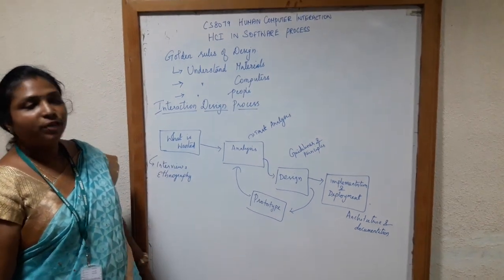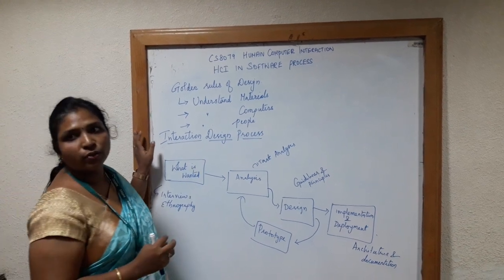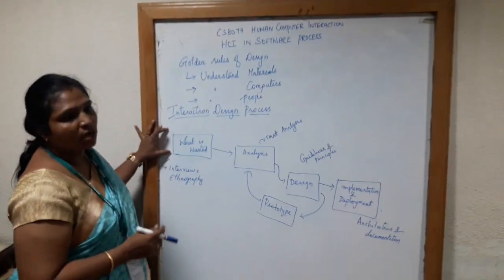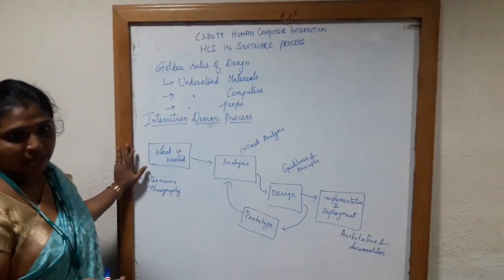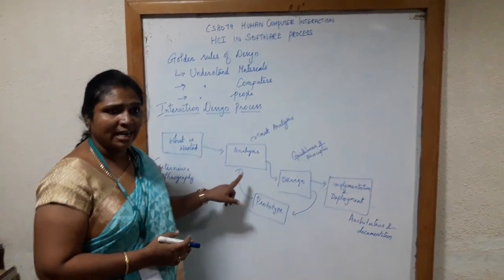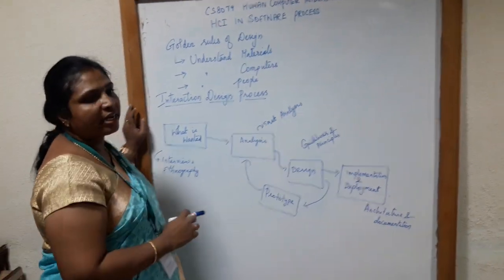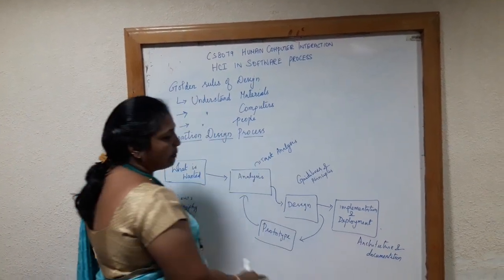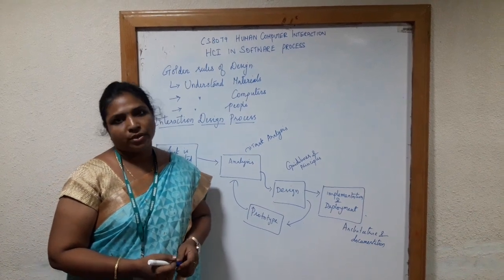Interaction Design Process | Human Computer Interaction | Mrs.A.Tamizharasi, AP/CSE,RMDEC.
This video explains about interaction design process